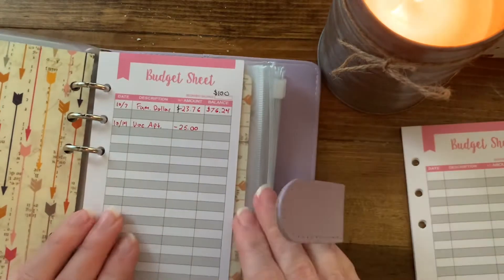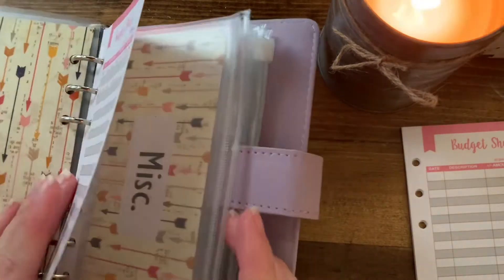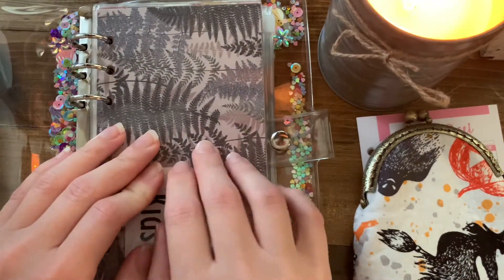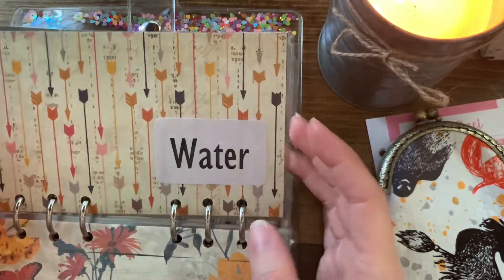Mid Month Update | Cash Envelope System | Dave Ramsey Inspired | Single mom | Low Income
Hi everyone I am back with a mid month update and some new budgeting tools!

New budget binder: